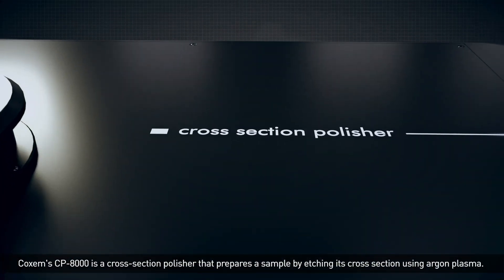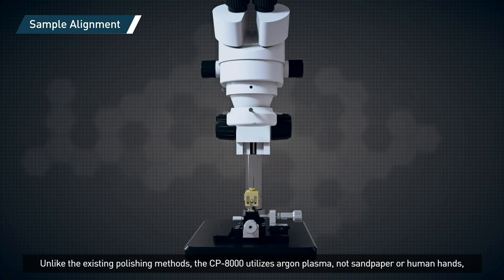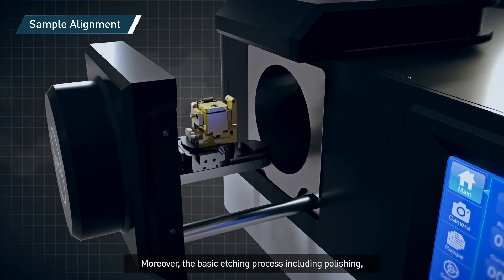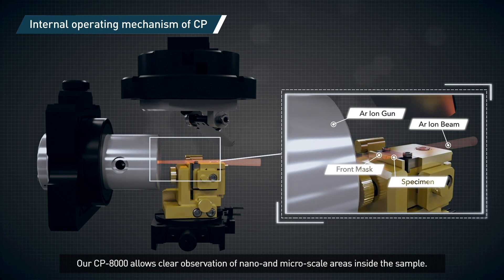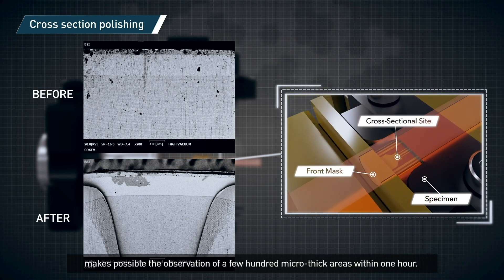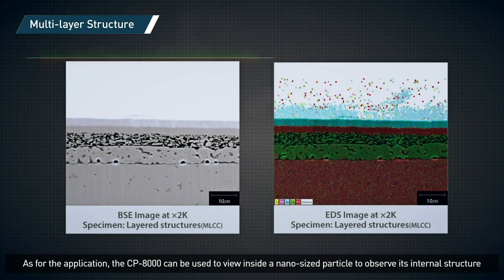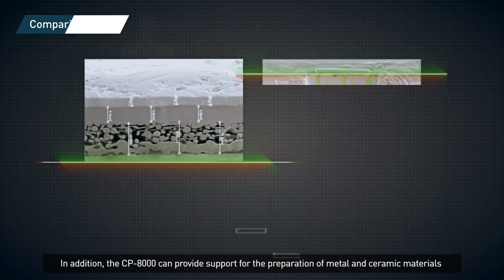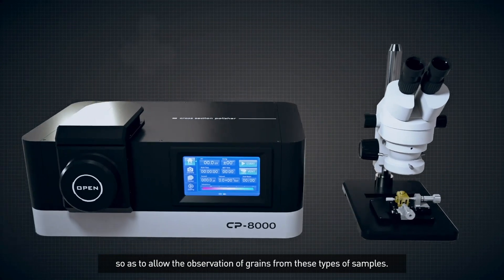COXEM CP-8000 Ion Mill Cross Section Polisher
The COXEM CP-8000 Ion Mill Cross Section Polisher can be used to ahcieve a perfect finish when preparing sample cross sections for SEM imaging and analysis. The CP-8000 uses an argon beam to gently remove material from a sample's surface, without smearing or deforming sampel features.

Find out moreat cntech.co.uk/cp-8000-cross-section-polisher